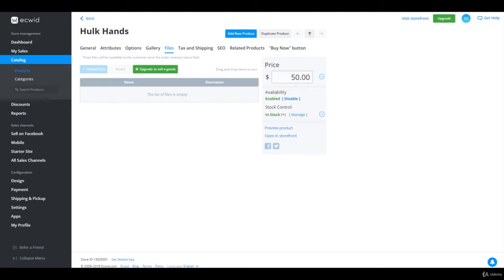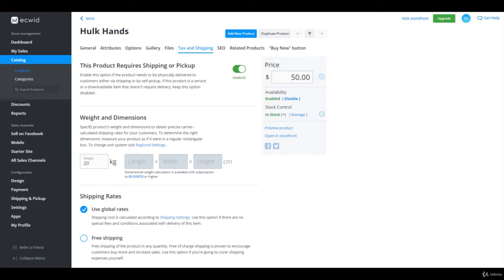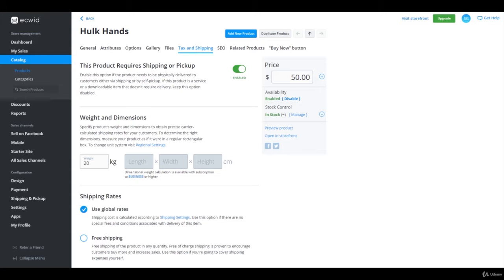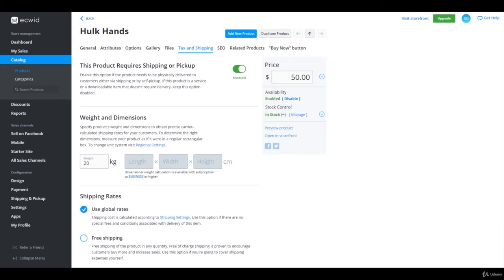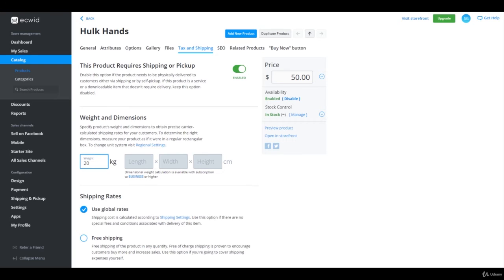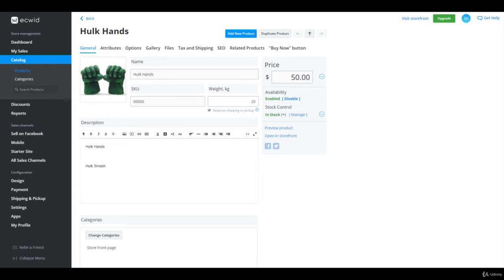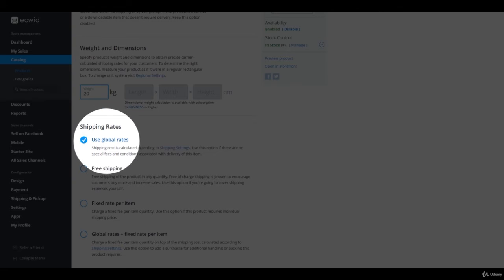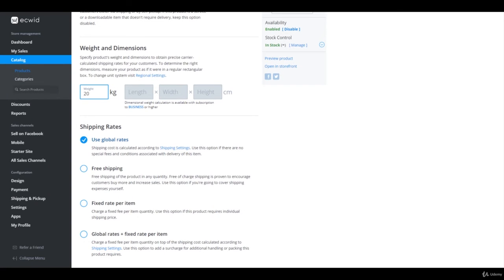ECWID - Files and Shipping | Build an eCommerce website using Wix | part 15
★★ Build an eCommerce website using Wix

★★ Section 2: Set up your Website

★★ Section 3: Set up your Shop

★★ Section 4: Adding your Shop to your Website

★★ Section 5: Setup your Domain

★★ Section 6: Setup Payment Options

★ A step-by-step guide to getting your online store up and running.

★ Description

★Do you want a low-cost option for creating your own online store? Have you ever thought about doing it yourself?

★This course is a comprehensive, step-by-step guide to help you create your own eCommerce website. An eCommerce website is like a modern version of a shop. It still has an address, shop front, and cash register, but it's all done online.

★If you're interested in setting up an online store to sell a physical product, a service, or digital content, this course will help get you started.

★WIX: The tool used to build your website.

★E-commerce for Small Business (ECWID): The store containing your product and sales information.

★Go Daddy: The address or domain on which your website is hosted.

★Follow our Technology Crusader, Scott, as he takes you through every step of the process in an easy, logical way. From setting up your accounts, to combining all the elements of your website, right down to sorting out payment and shipping rates, we have it covered.

★Build your own website from scratch using WIX website builder.
★Build a fully-functioning eCommerce website by creating an ECWID store for your WIX website.
★Be able to set up payment using Stripe software.
★No prior website building experience needed.

★★ Basic to intermediate computer skills.

★A computer and internet connection.
★A product or service you want to sell.

★★ Who this course is for:

★Business owners wanting to offer their products to an online market.
People who want to build their own website.